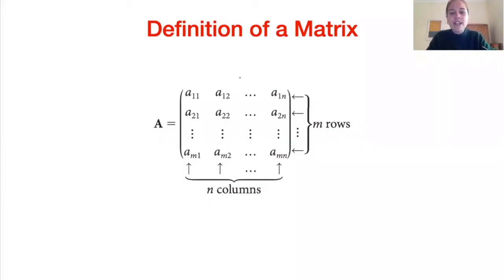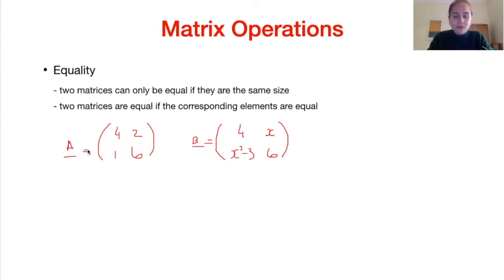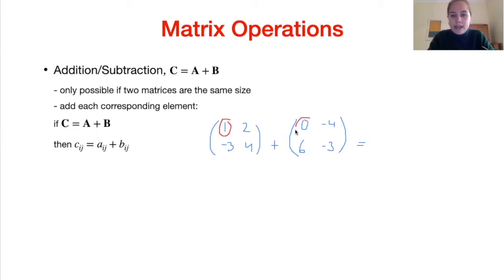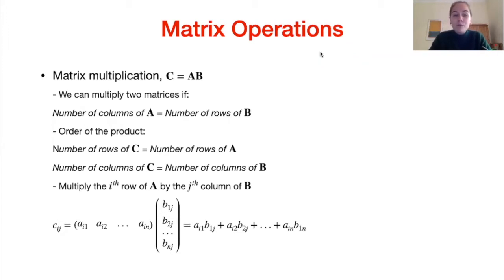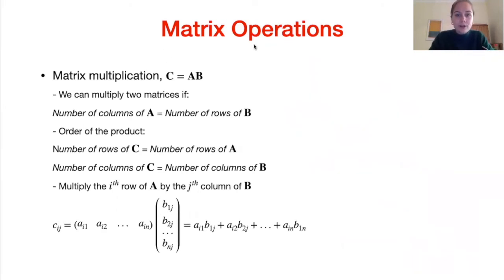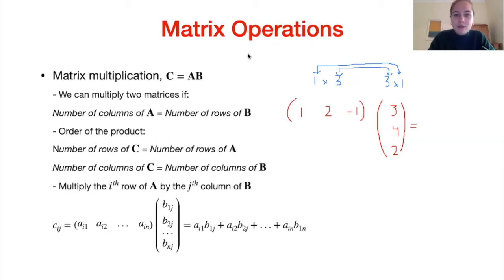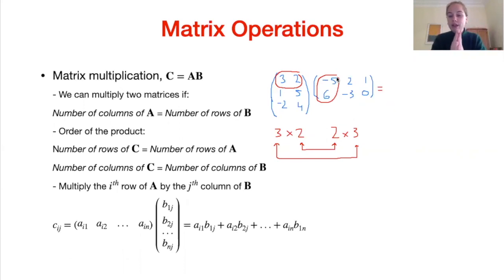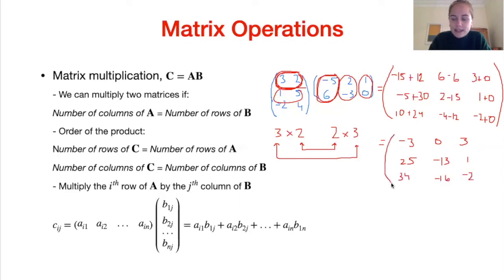IB Maths A&I Revision: What is Matrix Algebra HL?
🧮 IB Maths A&I  Matrix Algebra HL Part 1

🧑‍🏫 Today’s class on “Matrix Algebra (HL) Part 1” is relevant for both standard level and high-level students.

📹 In this video, top Maths tutor Margot introduces Matrices for the applications and interpretations HL syllabus!

▶️ Watch, Enjoy, and Stay Smart!

⌛ Video chapters ⌛

01:07 Definition of a matrix
15:09 Matrix operations

Lanterna Education